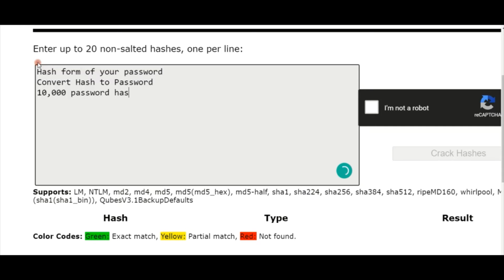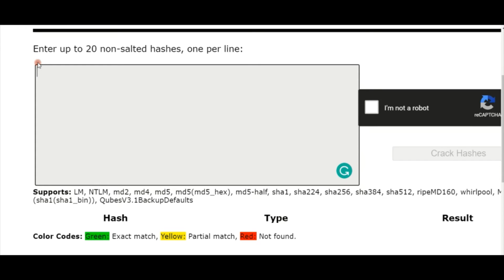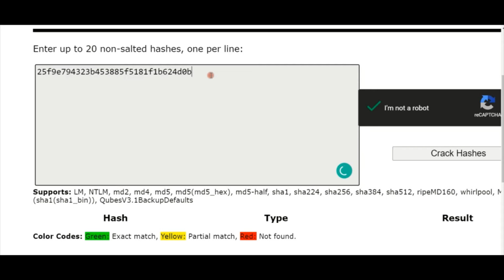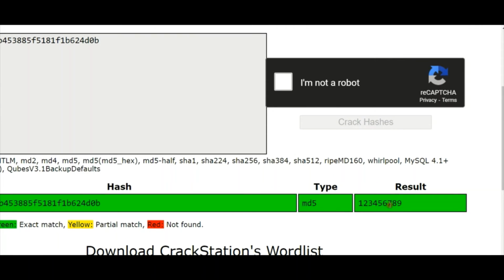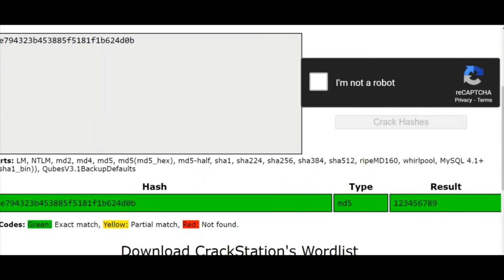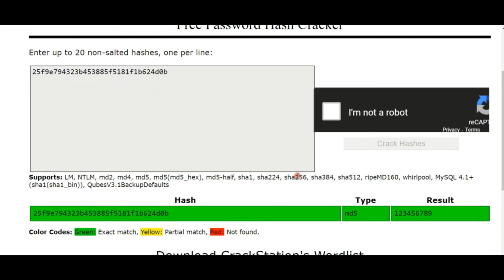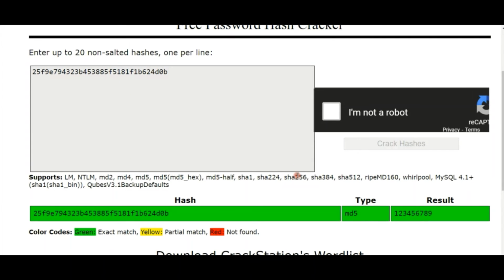HOW HACKERS CRACK PASSWORDS AND HOW TO PROTECT YOUR ACCOUNT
Learn how to make your password  very strong